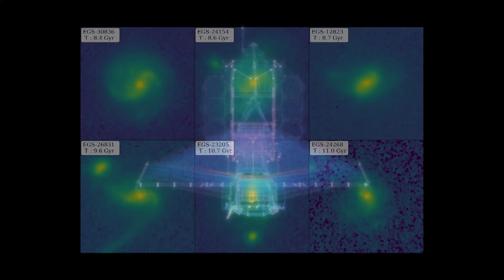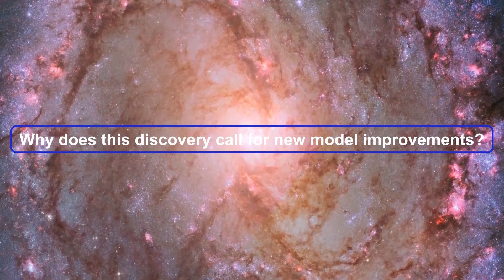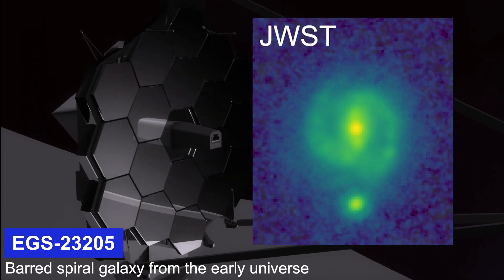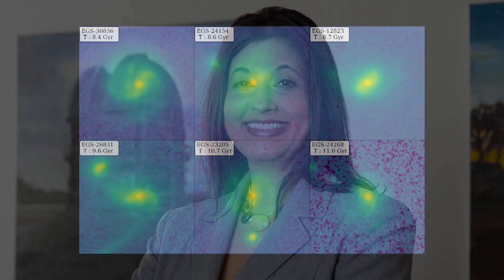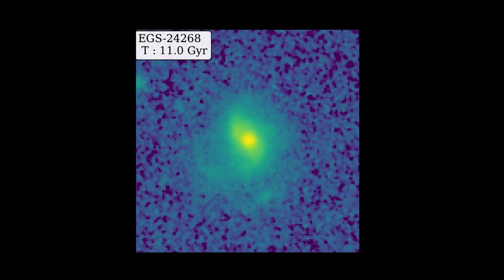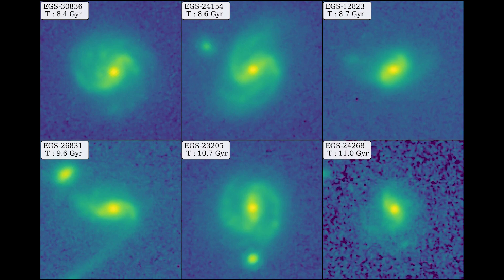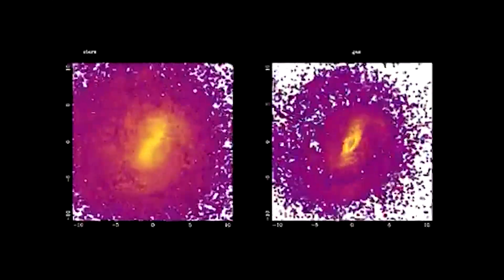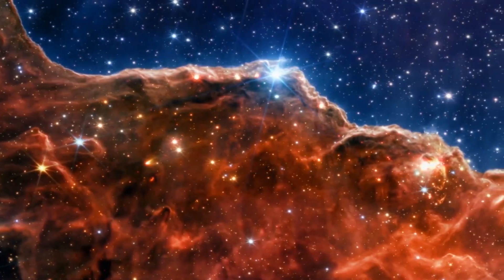Record breaking! James Webb telescope reveals galaxies like Milky Way in the early universe!!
New images from NASA's James Webb Space Telescope (JWST) reveal for the first time galaxies with stellar bars—elongated features of stars stretching from the centers of galaxies into their outer disks—at a time when the universe was a mere 25% of its present age. The finding of so-called barred galaxies, similar to our Milky Way, this early in the universe will require astrophysicists to refine their theories of galaxy evolution.

In a Hubble image, one galaxy, EGS-23205, is little more than a disk-shaped smudge, but in the corresponding JWST image taken this past summer, it's a beautiful spiral galaxy with a clear stellar bar.

The team identified another barred galaxy, EGS-24268, also from about 11 billion years ago, which makes two barred galaxies existing farther back in time than any previously discovered.

In this video, I'll explain the unexpected discoveries and why they call for new model improvements.

Recommended Telescopes for beginners:
Celestron 70mm Travel Scope